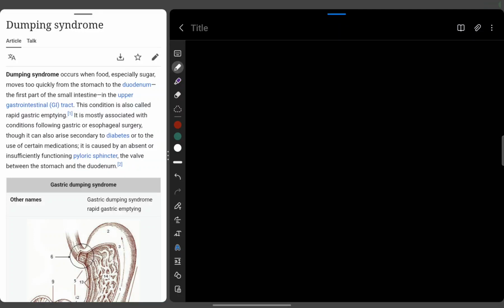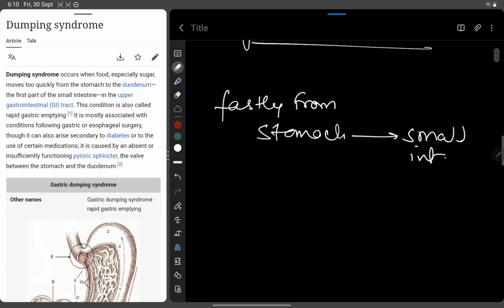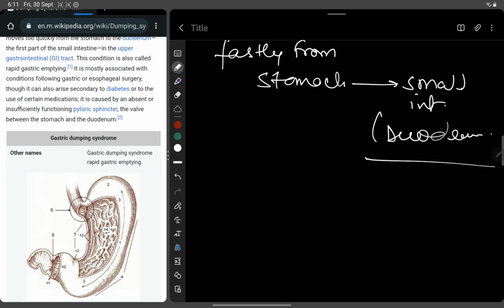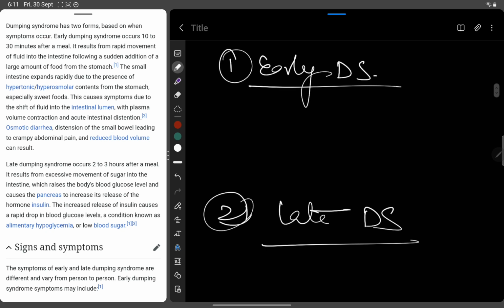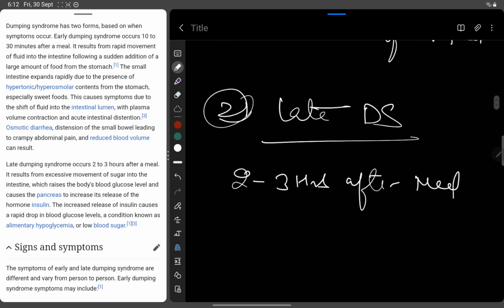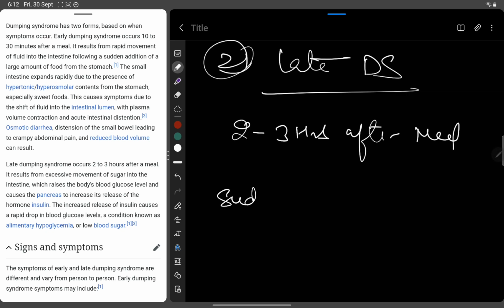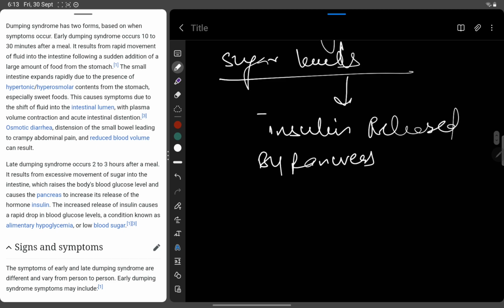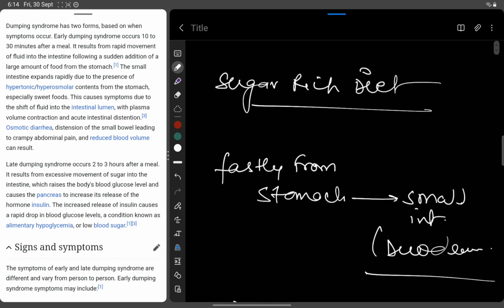Dumping Syndrome | Early Dumping Syndrome | Late Dumping Syndrome